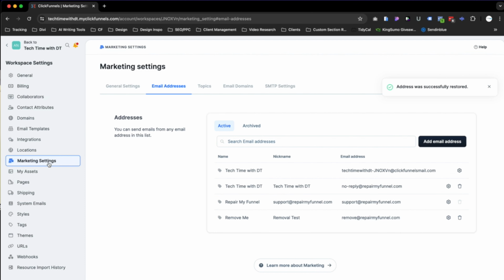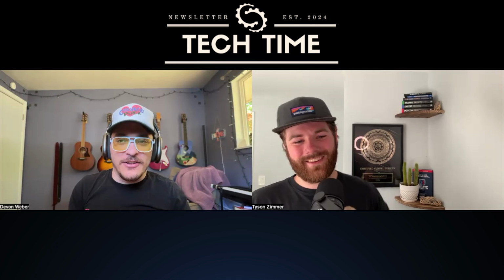Tech Time Newsletter - (Episode 3)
What's up, guys? This is Tech Time Newsletter! This is Tyson and Devon. Today, we're bringing you another video installment of the Tech Time Newsletter!  🚀

In This Video, Discover:
🌟 Top ClickFunnels 2.0 Feature Updates
💻 Exciting Industry Updates
🌐 How to Create URLs For Your Split Paths
🔧 Tool Of The Week
❓FAQ & Troubleshooting - Top Question Of The Week Answered

Tool of the Week: Check out the tool of the week Speechify, to increase your overall speed and productivity when researching and developing your funnel builds.

This is a great tool not only for research but can be used to read you your favorite E-Books ranging from narrators, to Presidents and even Snoop Dogg!

FAQs: We answer a common question from the past week about how How can storytelling enhance your marketing efforts?.

Exciting Giveaway Announcement: We're giving away Pro Plan access to three lucky winners! Tune in to find out how you can participate and win. You can enter in to win by going to:

The 3 winners will be announced on July 25th.

New to ClickFunnels? You can get a free 14 day trial by going to:

Engage with Us:
Enjoyed this newsletter? Your support helps us create more valuable content for you!

About Us:
Hey, we’re Tyson and Devon! We're passionate about helping businesses grow with smart funnel strategies and digital marketing. On this channel, you'll find tutorials, tips, and resources to help you become a ClickFunnels pro and master other marketing tools.

Drop them below! We love hearing from you and we’ll do our best to respond to every comment. 👇